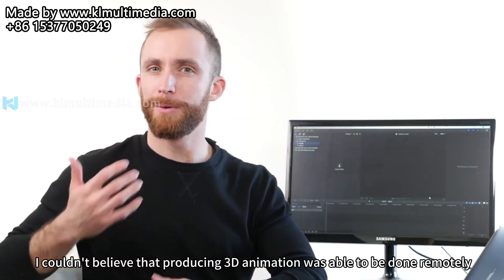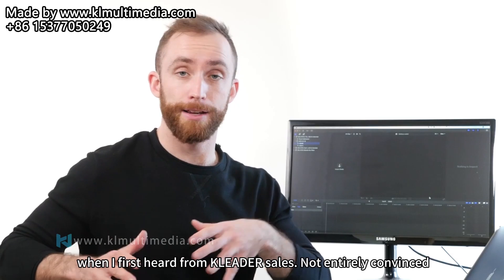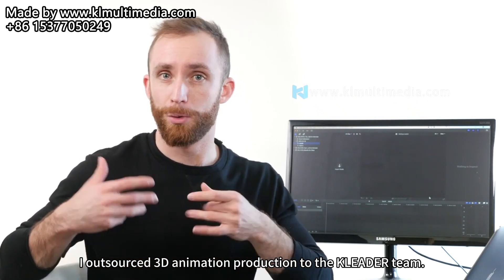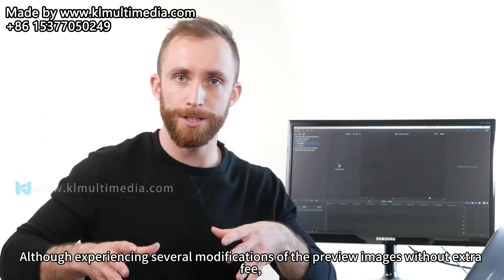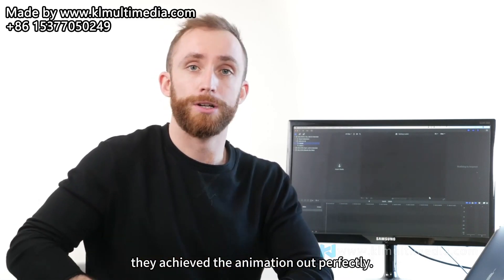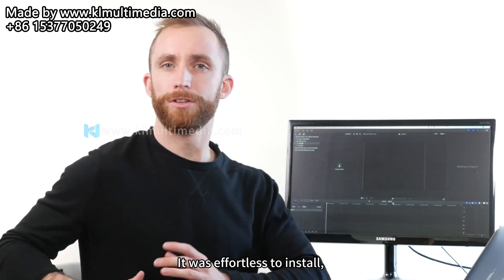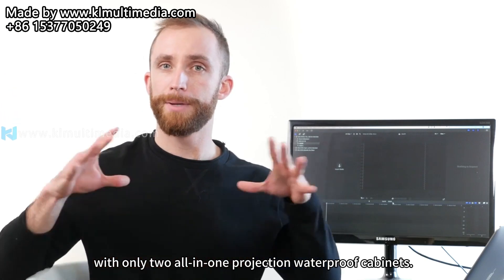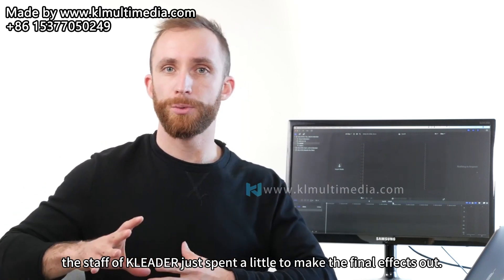KLEADER Studio Review: Best 3D Animation Company?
Are you looking for the best 3D animation company in 2024? Watch this video to see customer feedback on KLEADER Studio, known for its professionalism in creating top-quality 3D animations. Discover why KLEADER Studio may be the perfect choice for your next animation project!